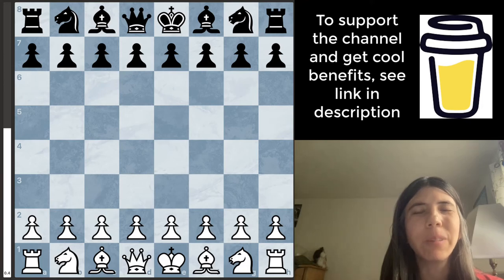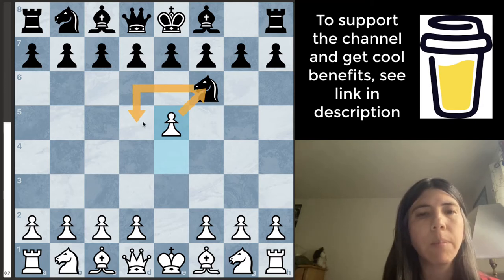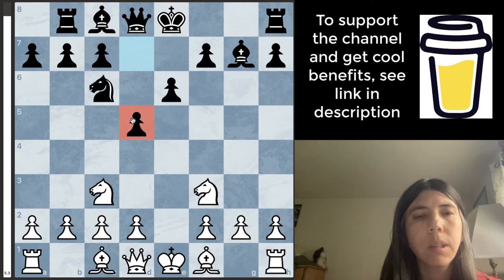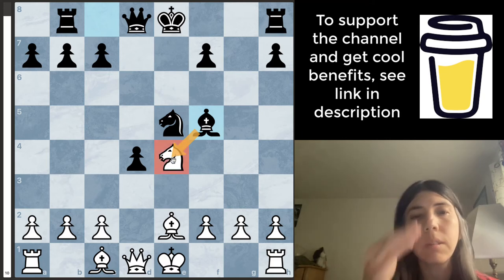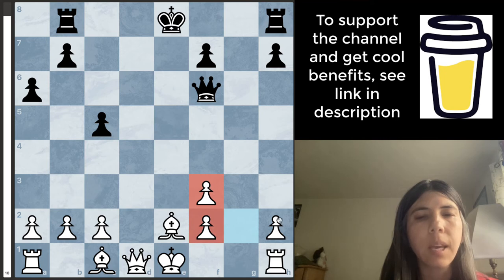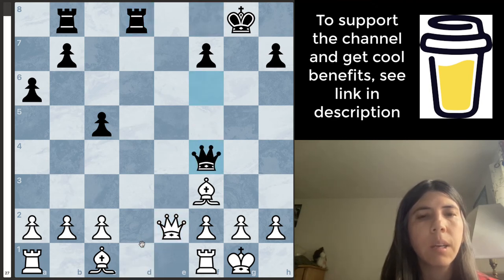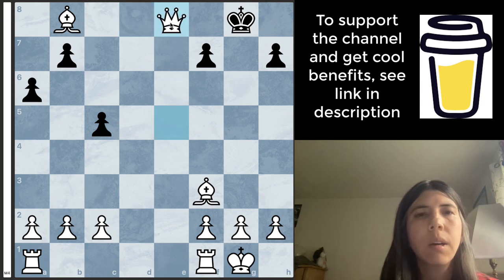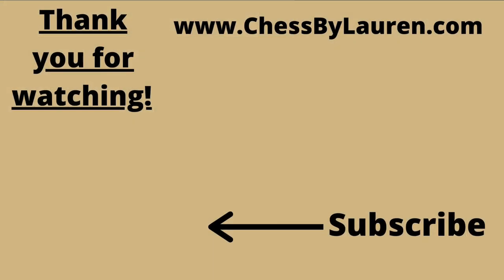Analyzing the chess game I played on Delta Airlines entertainment system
I analyze the chess game I played on Delta Airlines entertainment system as I was flying to SFO from JFK airport!
Watch this video to learn winning chess strategies!